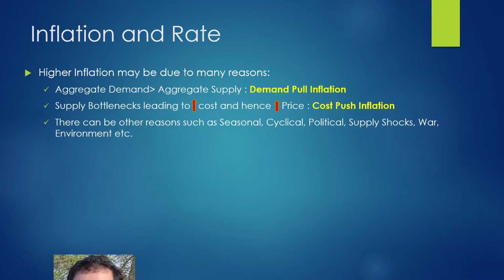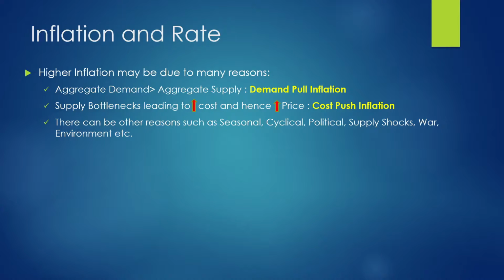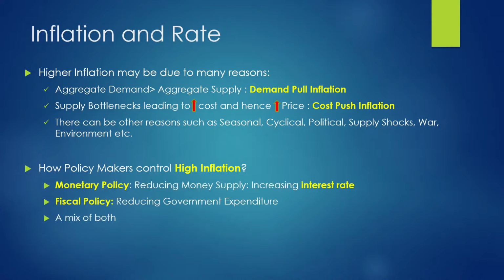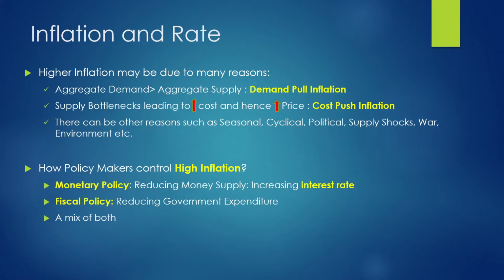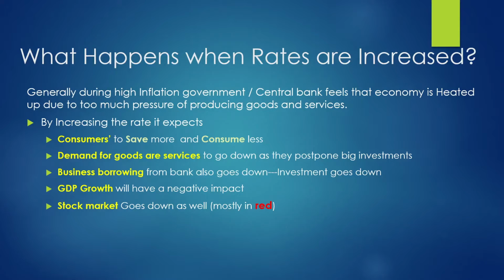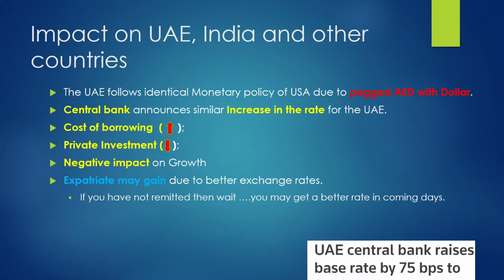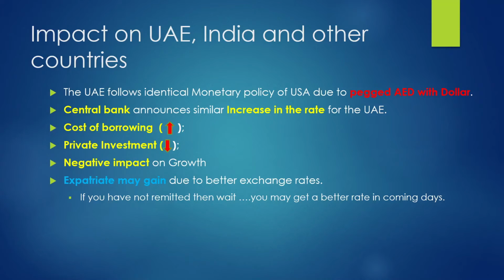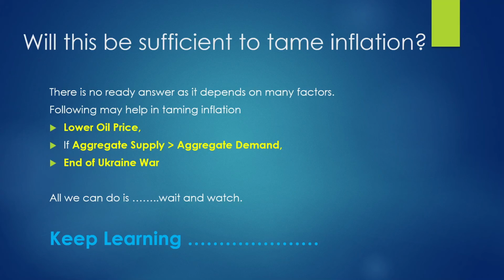Fed raises Interest Rate: Its impact on UAE and other countries.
21st September Federal Reserve of USA has increased the rate by 75 point basis for the fifth time this year to reduce inflation. This video is an attempt to understand the impact of higher rates on the UAE and Other countries?
UAE has pegged exchange rate so the impact is immediate with the similar rise in the interest rate. With Dollar getting stronger currencies of the countries such as India, Pakistan, Bangladesh, Philippines etc. will have tough time importing from world market. However those remitting money from the UAE or similar gulf countries will gain in the short-run.